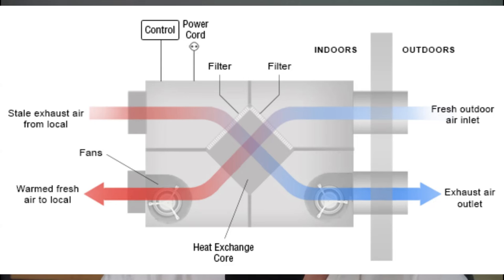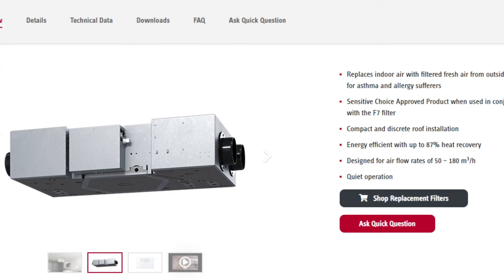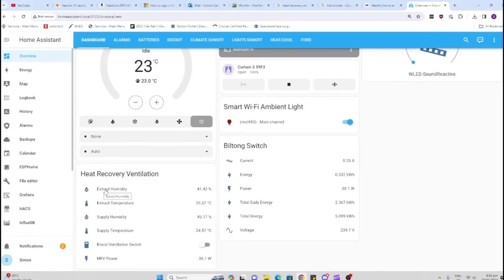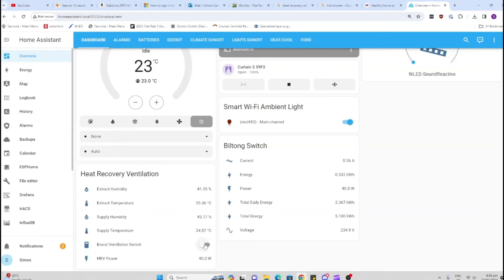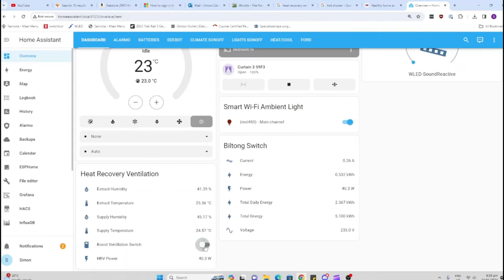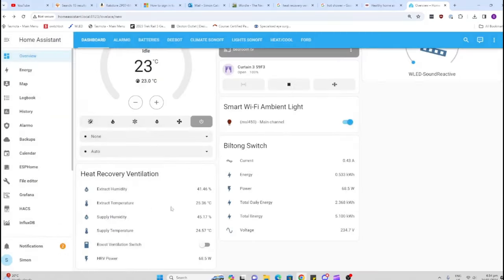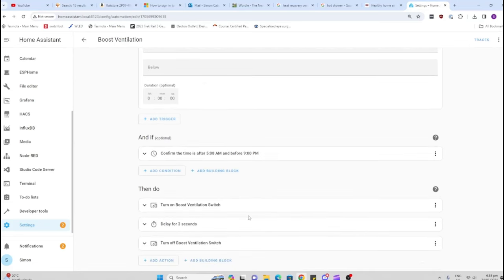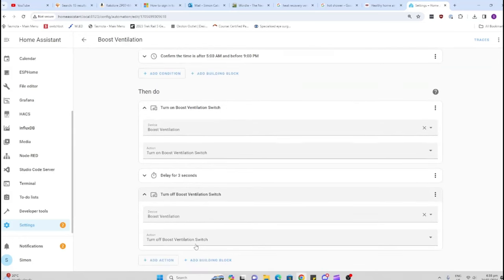Automate my Heat Recovery Ventilation System with Home Assistant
Mumubiz Zigbee Smart Garage Door Control
Smart Plug
Xiaomi Temperature Humidity Sensor

My gear:
Rode Wireless Go Mic